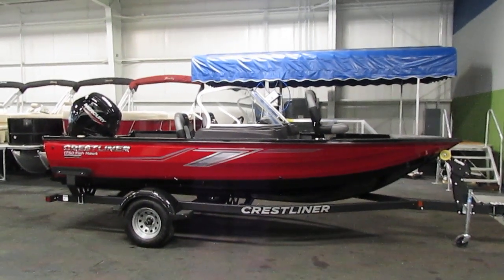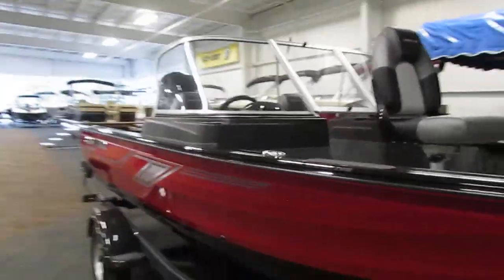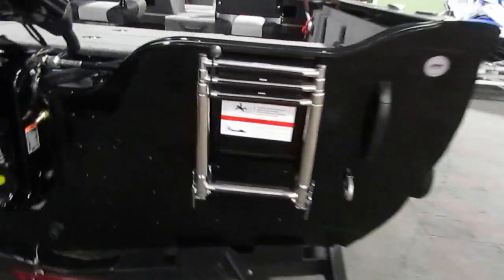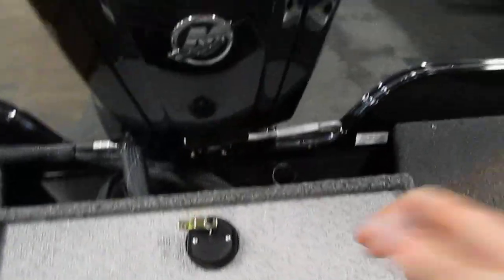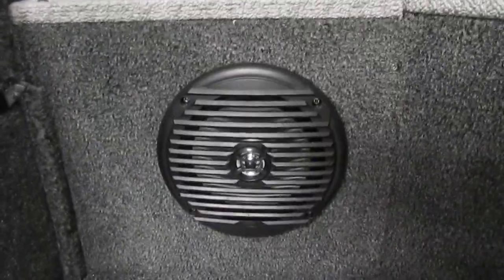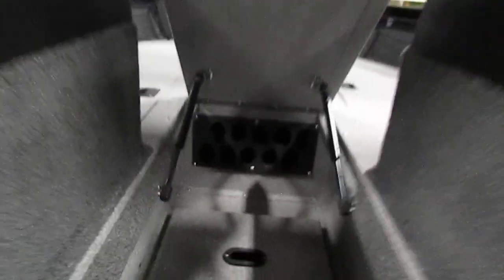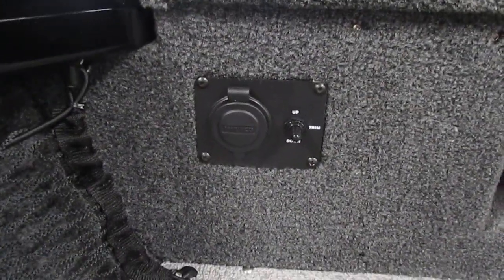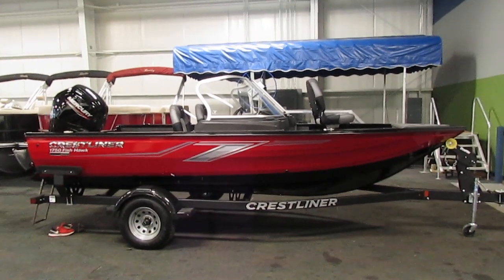2020 Crestliner 1750 Fish Hawk JS NEB476